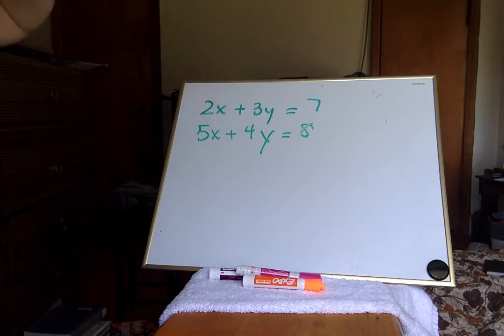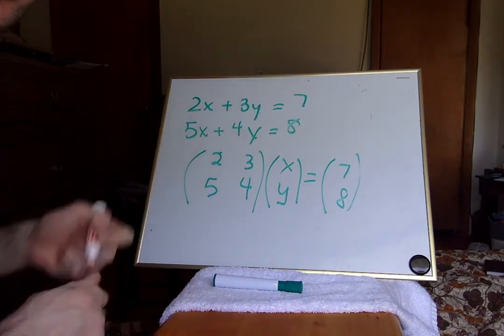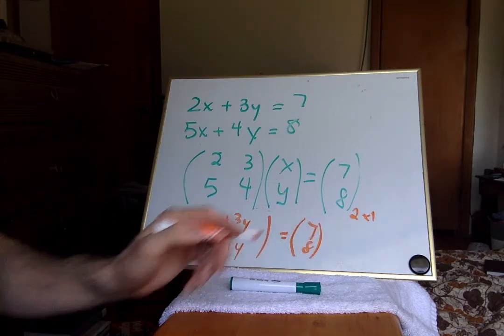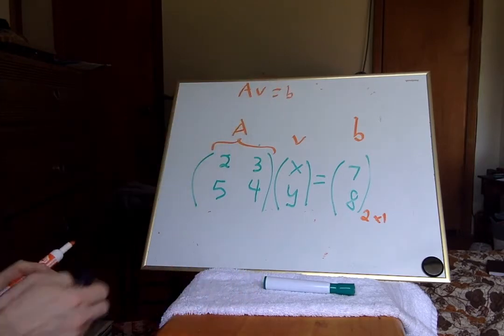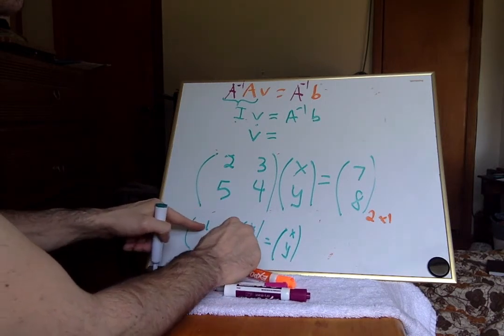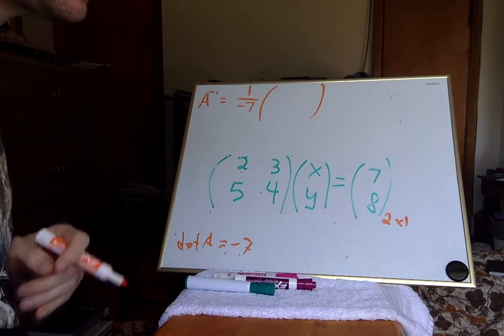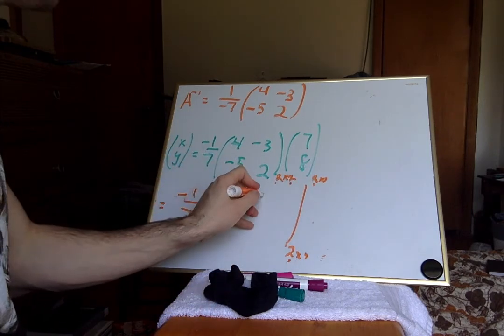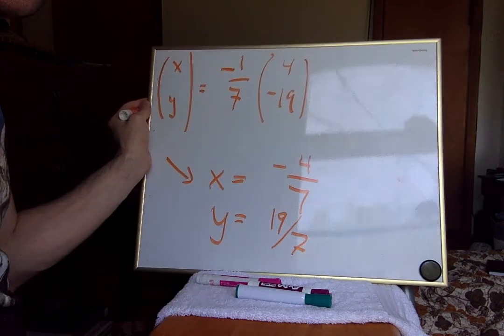Using Matrices to Solve a System of Equations